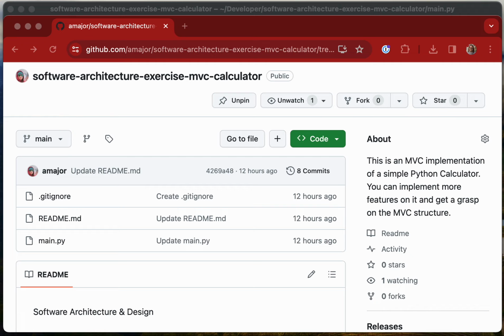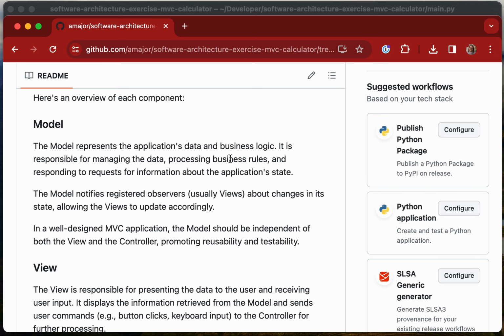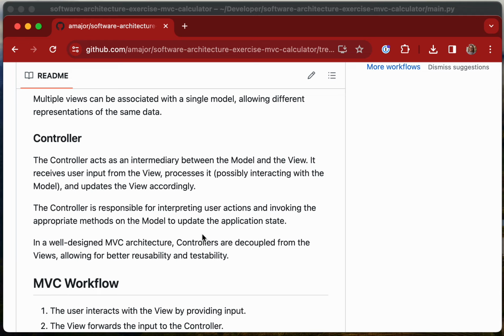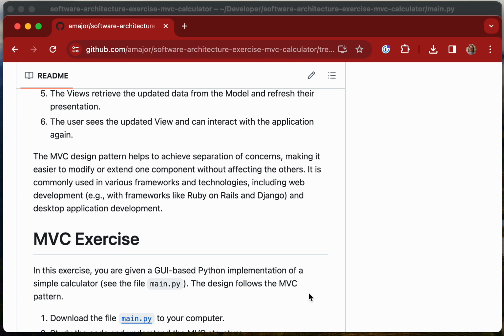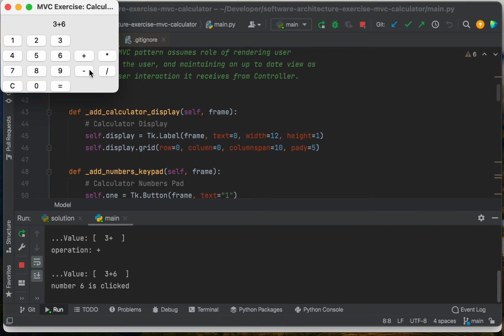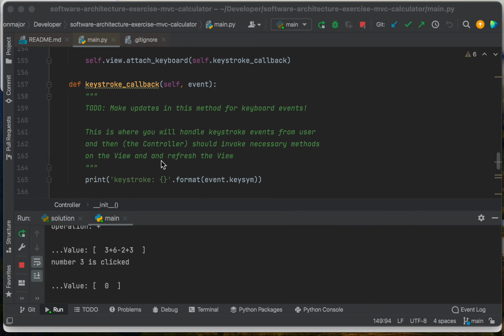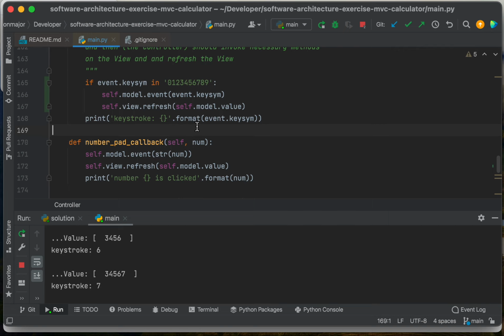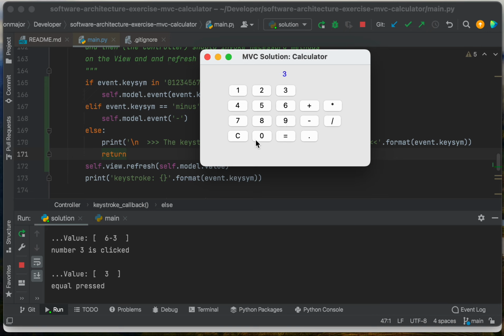Model-View-Controller (MVC) Exercise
Model-View-Controller (MVC) is one of the well-known architectural patterns typically used to develop user interfaces.

In this video, we review the parts of an MVC architectural pattern (Model, View, and Controller), what purpose each part serves, and why this can be a helpful pattern. We also go through a small GUI calculator program and learn how to extend it by adding a new operator button and adding keyboard functionality.